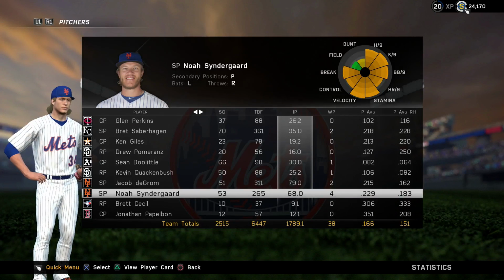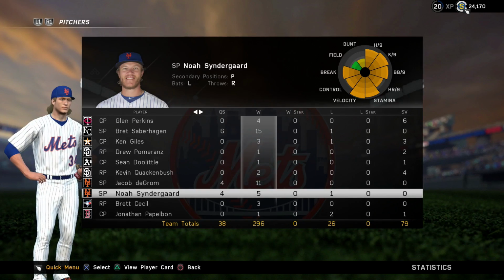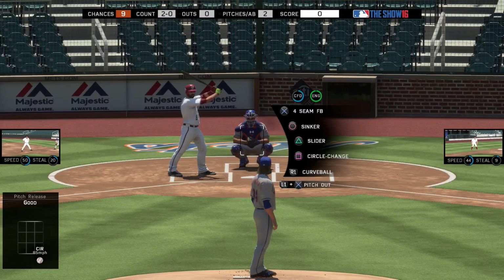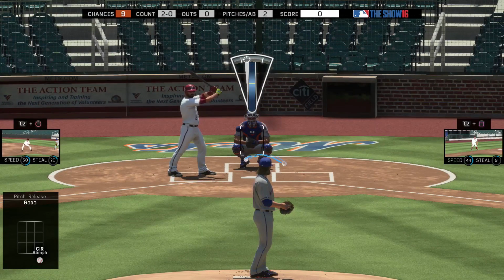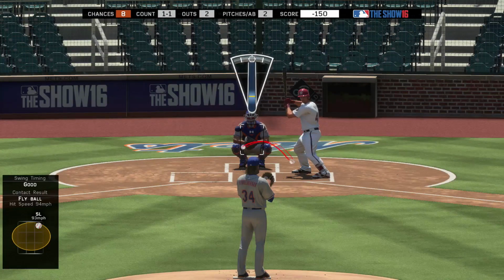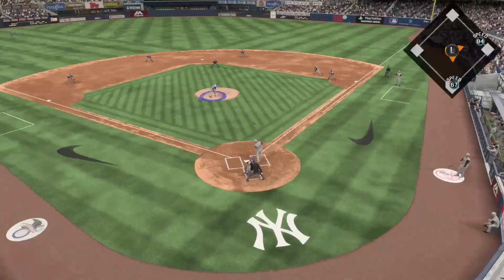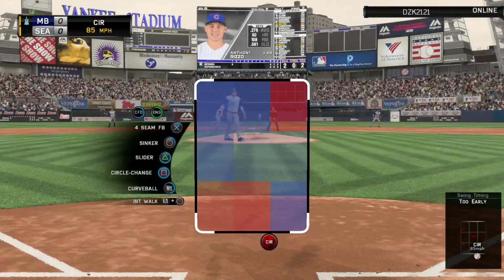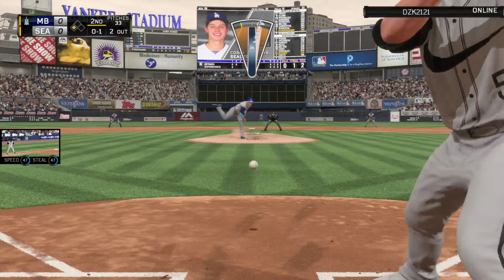MLB The Show 16 Player Review and Tips: Noah Syndergaard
MLB The Show 16 Player Reviews: Noah Syndergaard